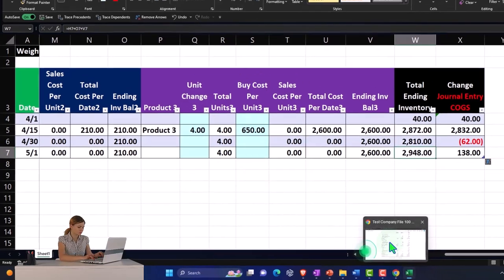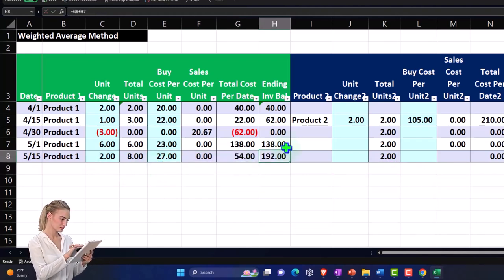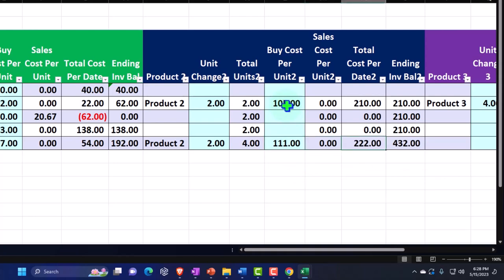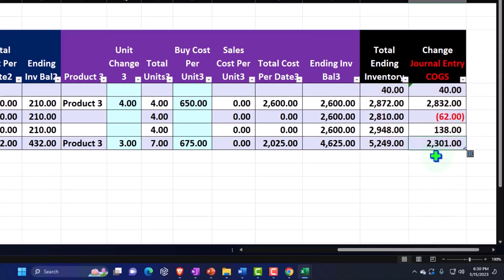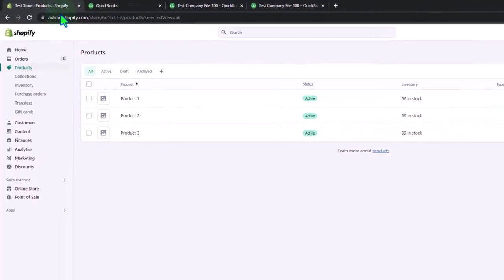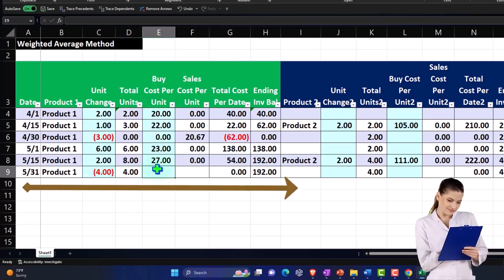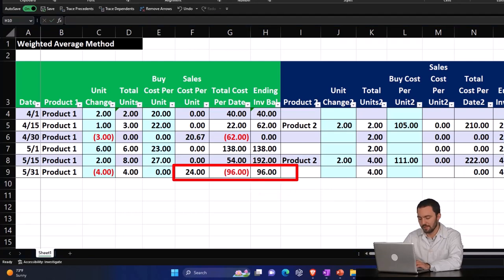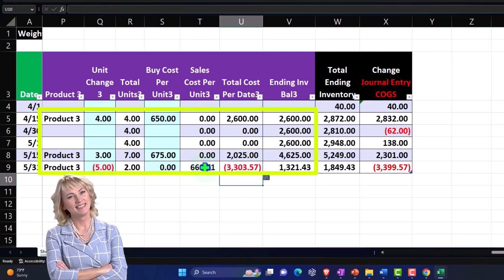Practice Problem Inventory Excel Weighted Average E Commerce Part 2